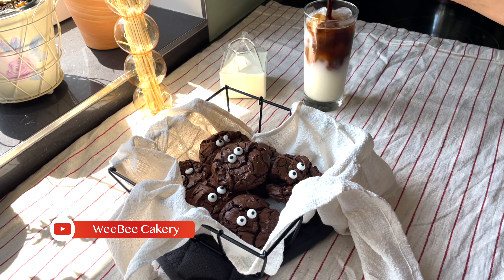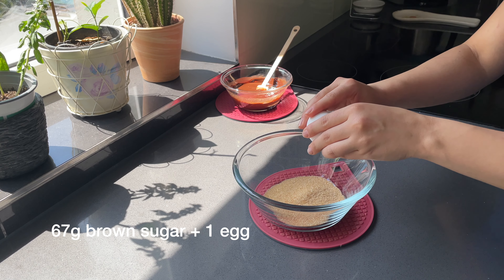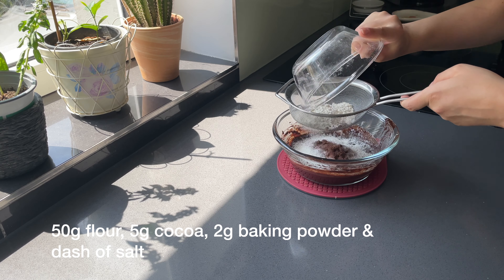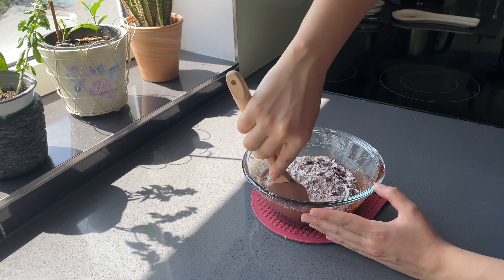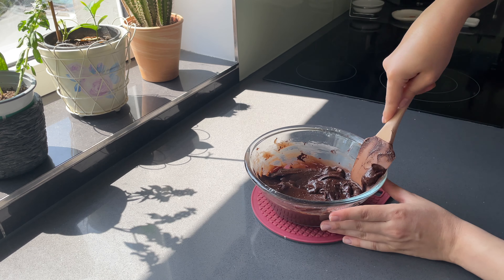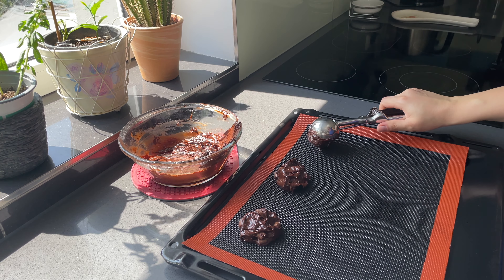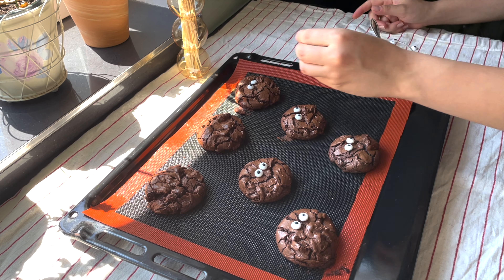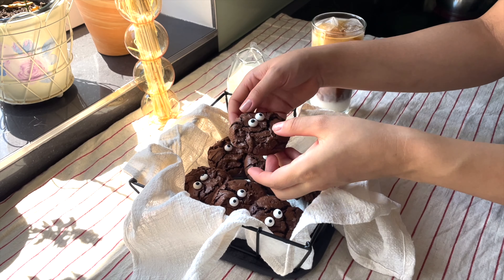Brownie Cookies | WeeBee Cakery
Hey You! 🙃

Brownie meets Cookie! Super duper quickly done!

▷Ingredients (7 cookies) :

34g melted butter
110g melted dark chocolate
67g brown sugar
1 egg
50g flour
5g cocoa
2g baking powder
salt
35g chocolate chunks

180°, 13 min

ーーーーーー

Would be nice to get some feedback. 🙂
ーーーーーー